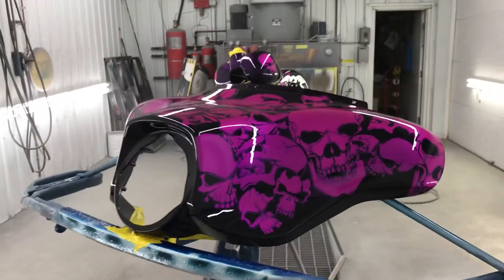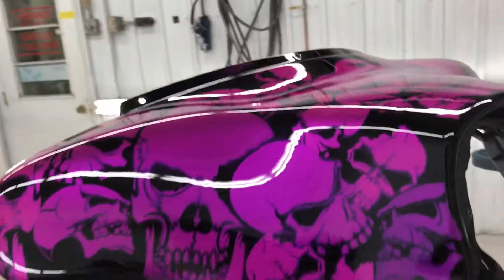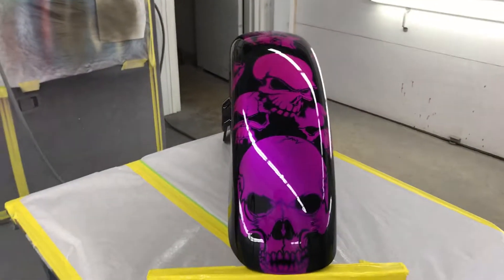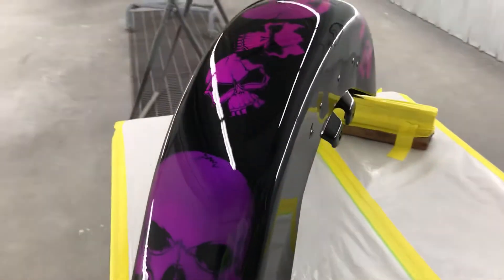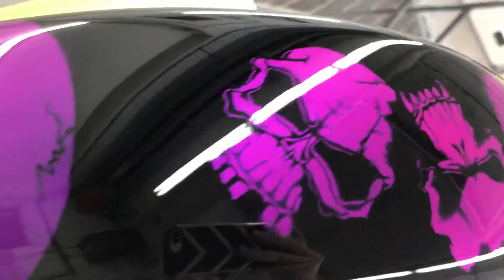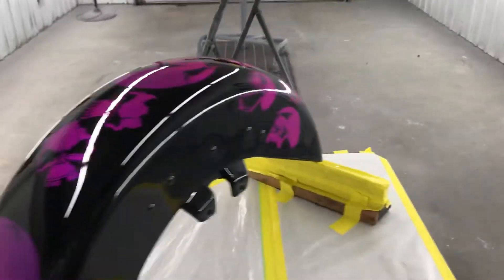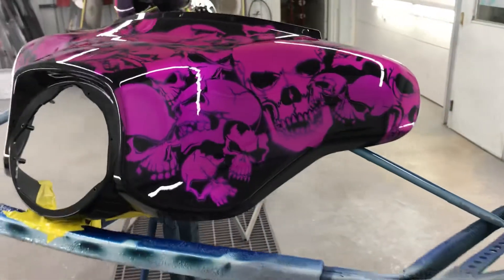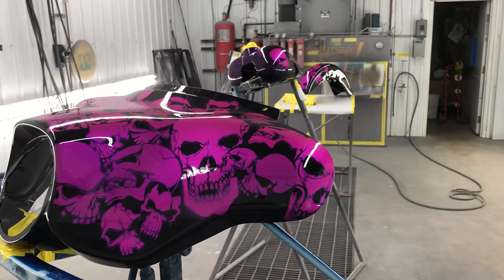RFR shows off moms last 3 parts all cleared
Johnny Rischette
R.F.R Air Brushing & Custom Painting